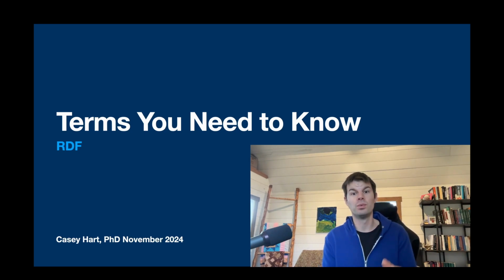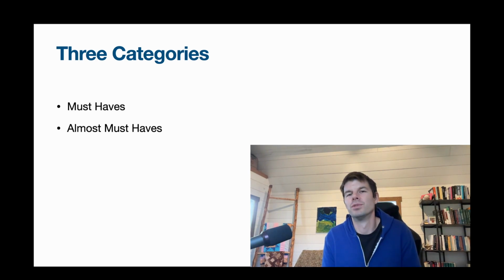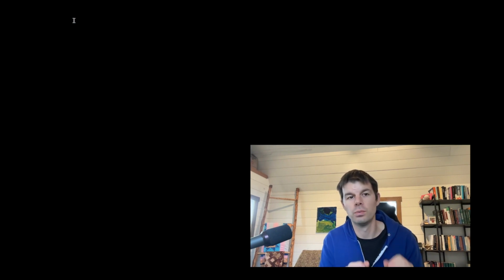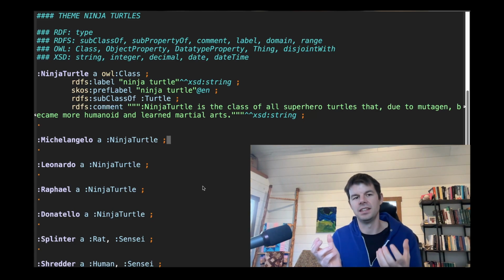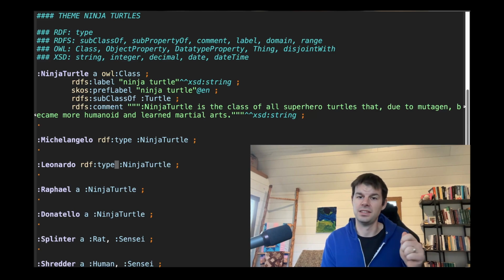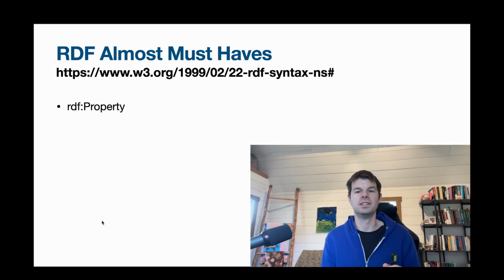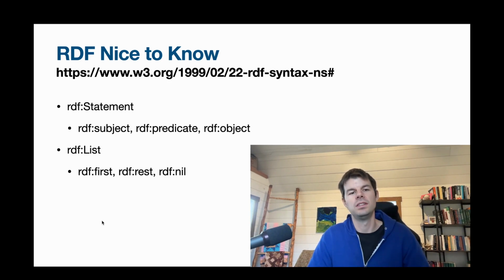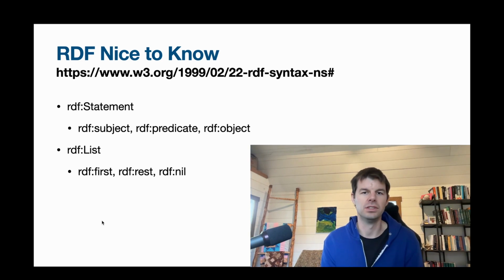RDF Terms You Need to Know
This is part of a crash course in vocabulary that will get you started building your own OWL ontologies. In this video, I present the Resource Description Framework (RDF) term you need to know, rdf:type. There's also an honorable mention to rdf:Property.